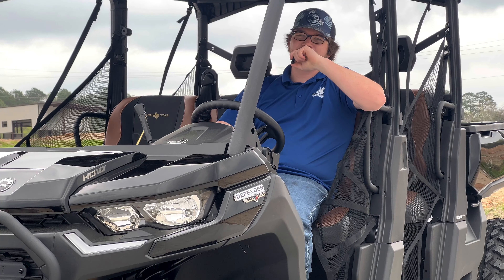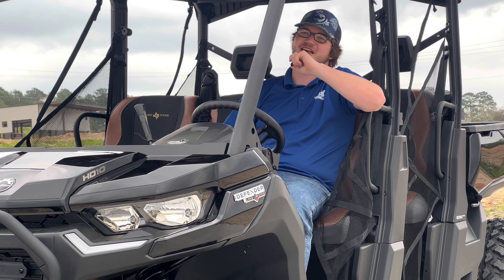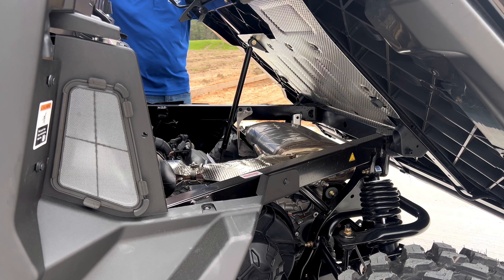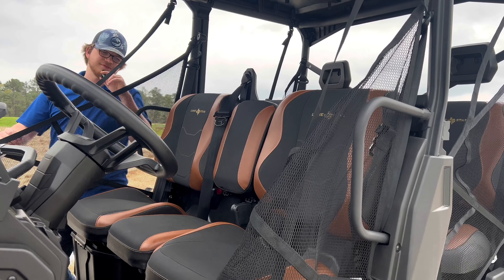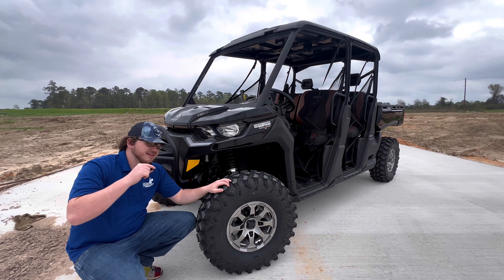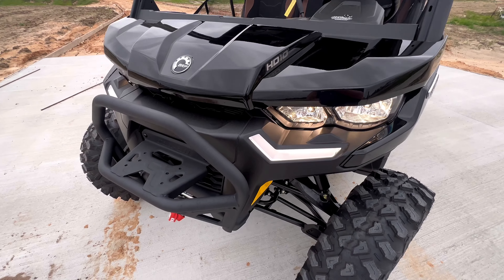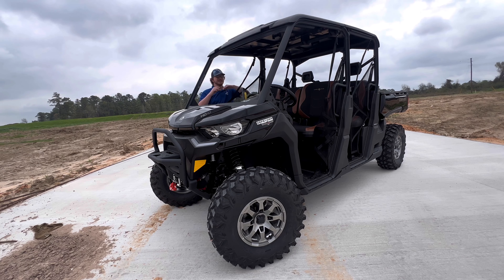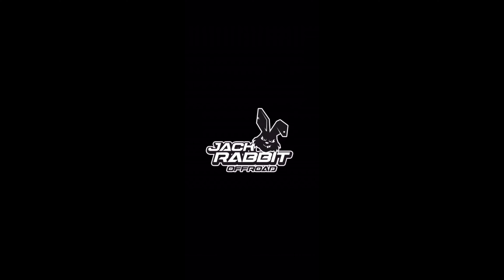2023 Can-Am Defender MAX HD10 Lone Star Edition in Black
Check out this new ride that just hit here at Jack Rabbit Offroad in Huntsville, Texas!! 2023 Can-Am Defender MAX HD10 Lone Star Edition!!